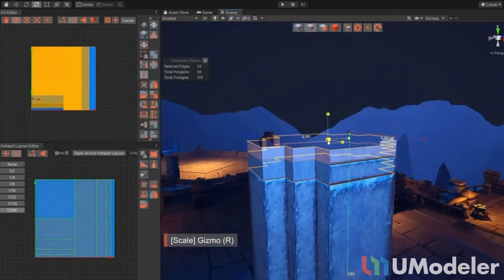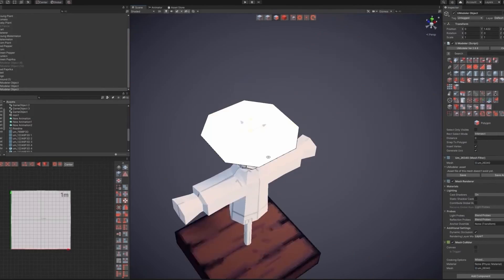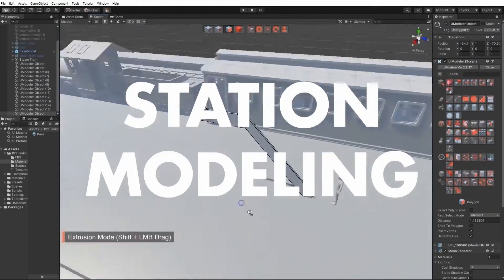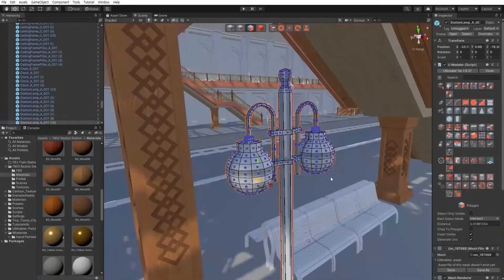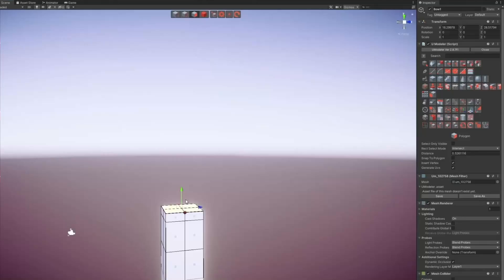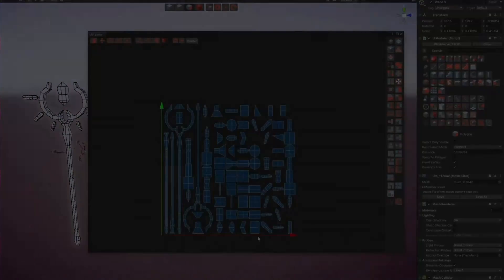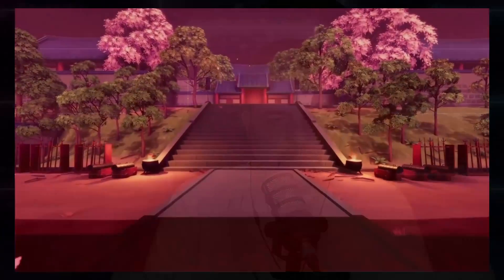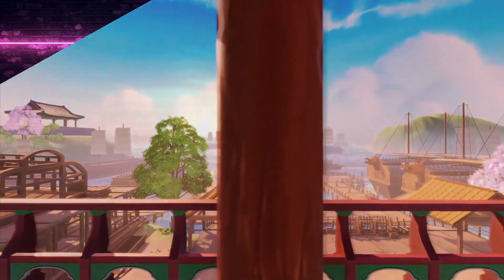UModeler Unity Asset Review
I have bought and reviewed UModeler from Unity's Asset Store for you!
📊 Are you Ready to Build Your Unity Game? Fill out the Scorecard!

🌞My Favourite Unity Assets (Purchased and Owned)
🏆Top 6

🌞My Favourite FREE Unity Assets (Owned)
🏆Top 6 🆓

📖My Book
## Robogram - Enter The Cyberspace

🌍Landingi - is great to create websites for your Games

🌍Fiverr - is my go to place if I need custom art for my projects:

🌍Clean Email -  helped me to get rid of 1000s of spam and remove old subscriptions with a click of a button:

💻My Gear
Asus ROG STRIX Scar 17

You can tip me or ask questions and more!

00:00 Intro
00:14 Capabilities
01:11 Shortcomings
01:22 Modifying Models
01:35 Support and Documentation
01:48 Created a Spaceship
02:02 Review Result
02:37 Outro